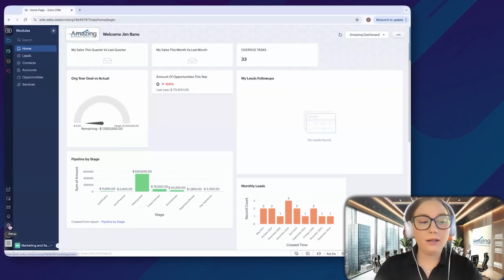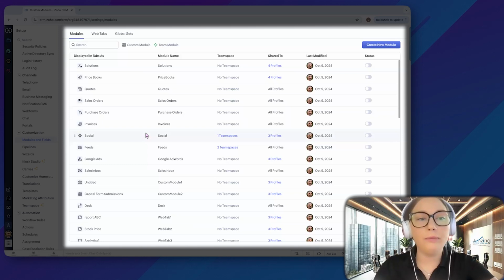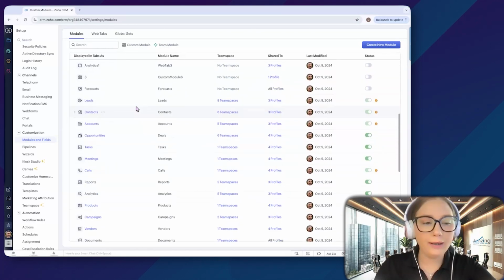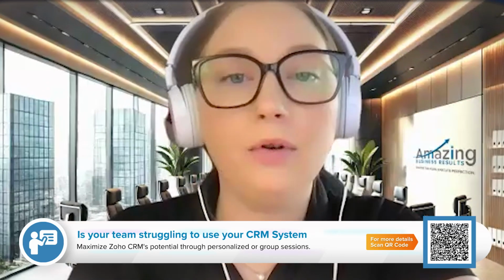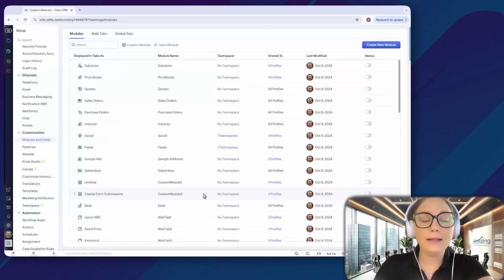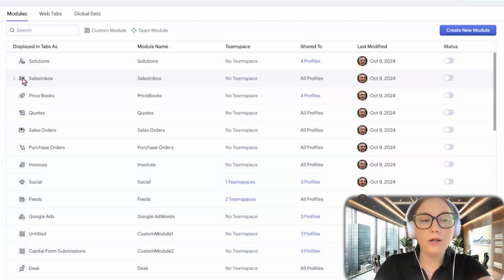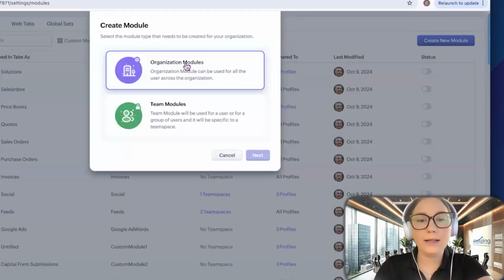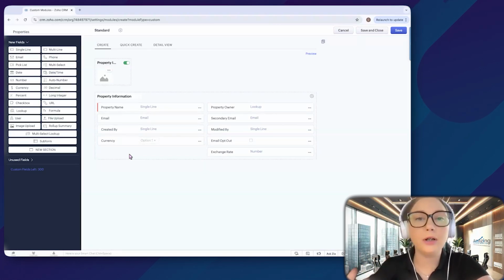How to Organize, Remove, and Create Modules in Your CRM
Learn how to manage CRM modules effectively to keep your system organized and user-friendly. Explore how to access customization settings, remove outdated modules, and toggle modules on or off to maintain flexibility without losing important data. Additionally, discover how to rearrange modules for better accessibility and create new ones tailored to specific teams or your entire organization. By the end, you’ll have practical techniques to optimize your CRM setup for smoother daily operations.